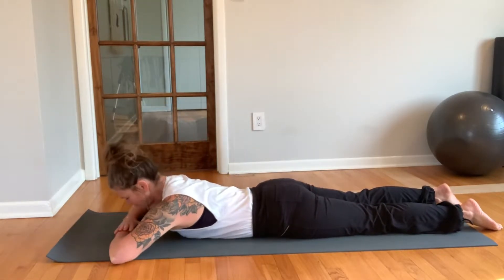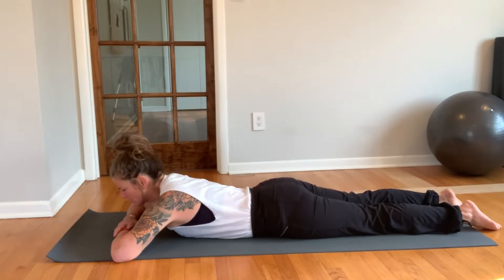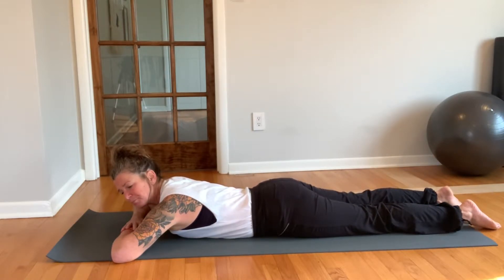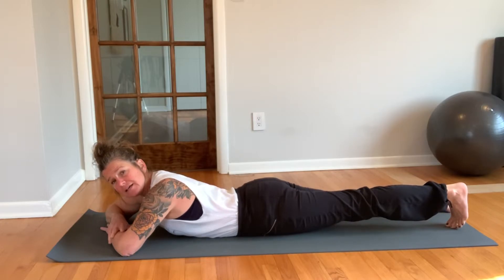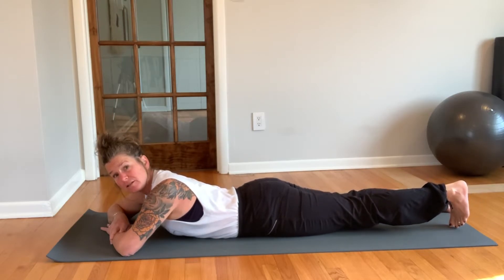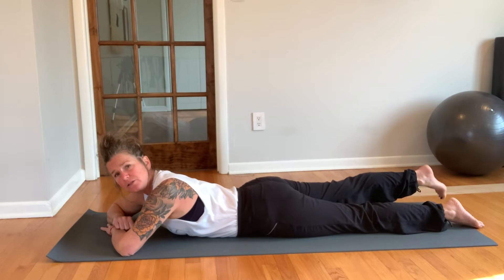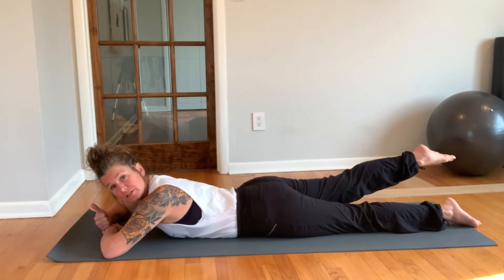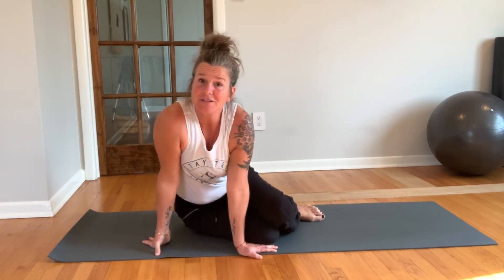𝗣𝗶𝗹𝗮𝘁𝗲𝘀 𝗠𝗼𝘃𝗲𝘀 Fire the Glute Max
How are your glutes feeling? To what degree are you able to take your leg into extension?

Poor pelvic alignment, due to muscles imbalances (sitting for long periods, wearing improper footwear, daily life, etc) can significantly affect Glute strength.

When our pelvis is in an anterior tilt, (top pelvic bones are tipped forward) hamstrings are “locked” or stretched long, and won’t be happy about firing.  The connection to the glutes is turned “off”.

In the same respect, if your pelvis sits in a posterior tilt, (top of pelvic bones tip back) your hamstrings and glutes are short and tight.. very weak.

Let’s see if we can balance out glutes and hamstrings with this simple move.

For more Pilates Magic 💫 follow on Instagram @pilatesmoveswithstephanie